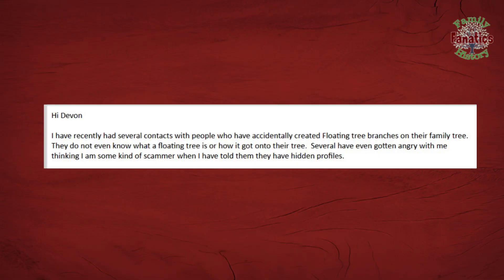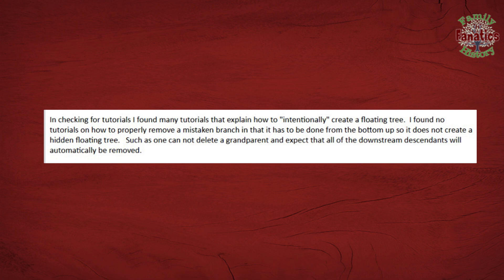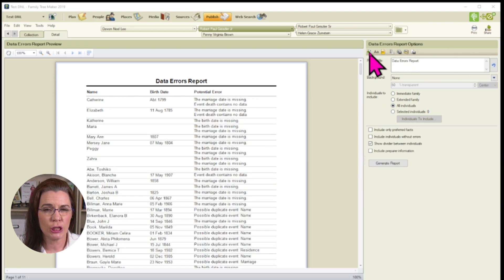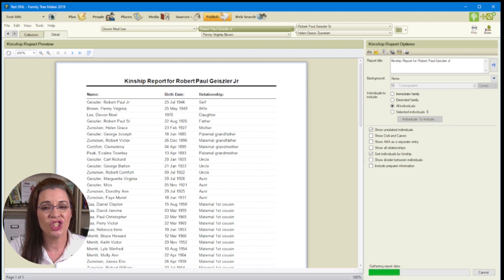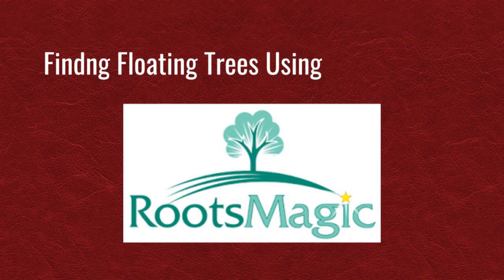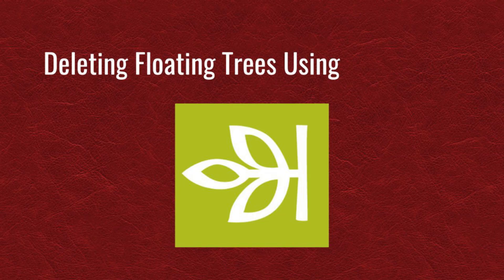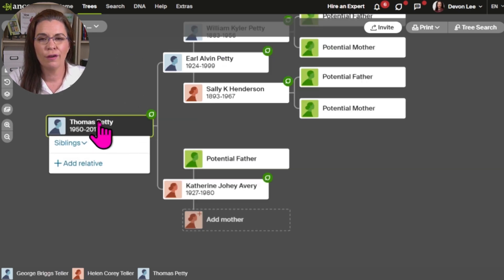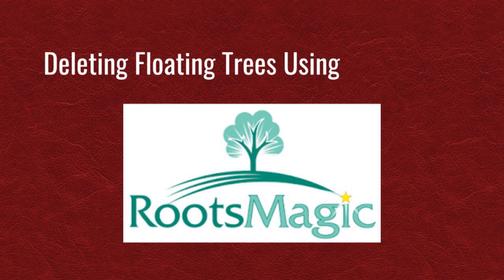How to Quickly Find and DELETE Floating Trees from Ancestry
Do you have hidden floating trees in your @AncestryUS  account? Learn how to delete them using Family Tree maker or @RootsMagicTV
CONTINUE LEARNING

CHAPTERS

00:00 Introduction
00:39 Viewer Question
01:08 What is a floating tree?
02:00 Can You Delete Multiple People on Ancestry?
02:18 Find Floating Trees in Family Tree Maker
04:57 Find Floating Trees in RootsMagic
06:07 Deleting Floating Trees on Ancestry
08:11 Deleting a Person on Ancestry Using RootsMagic